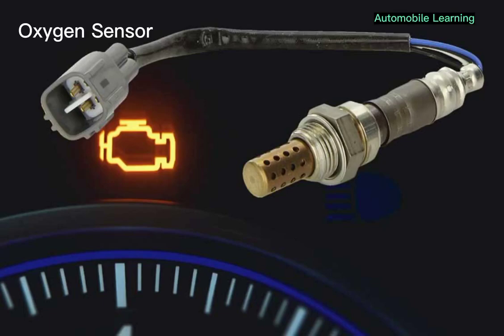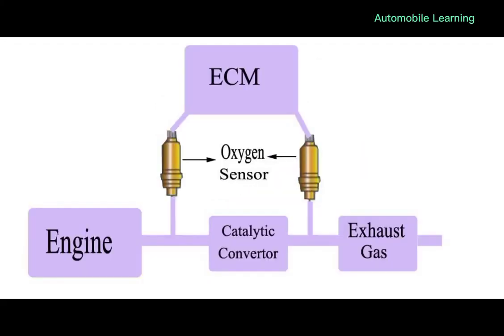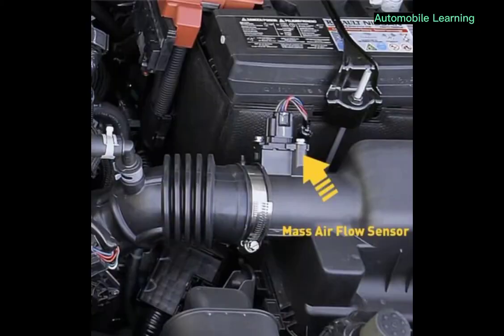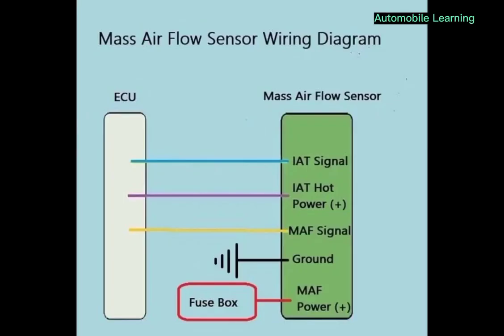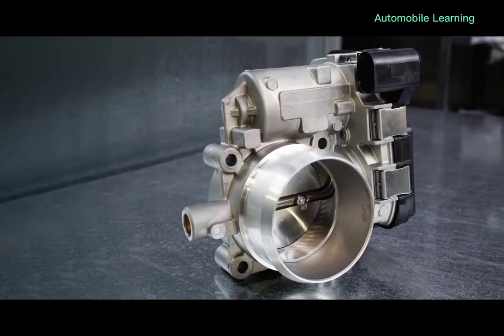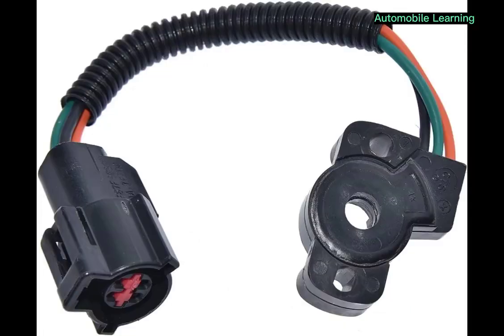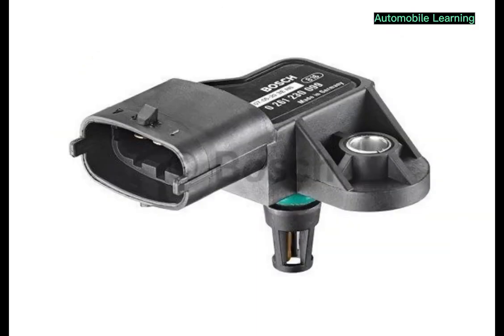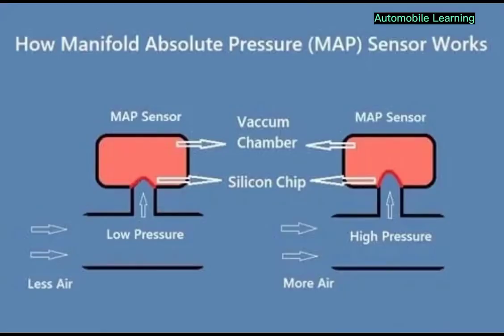sensor working principle